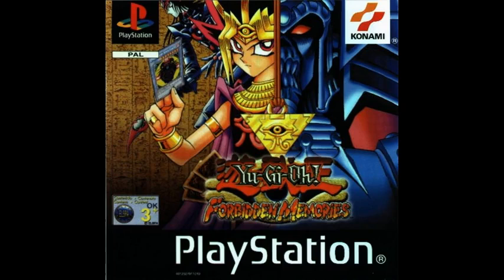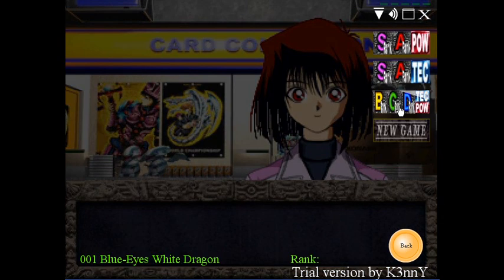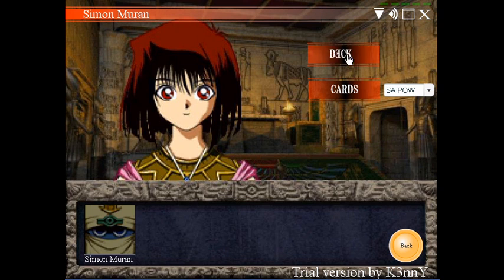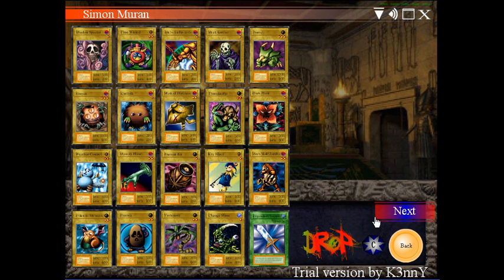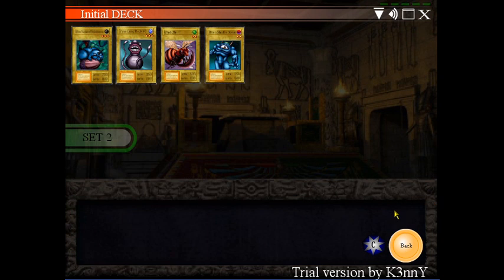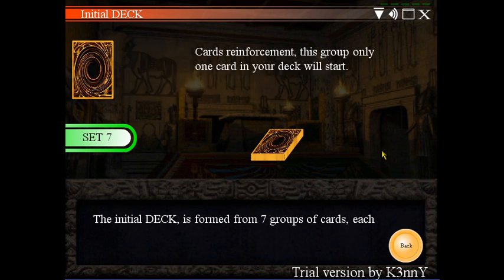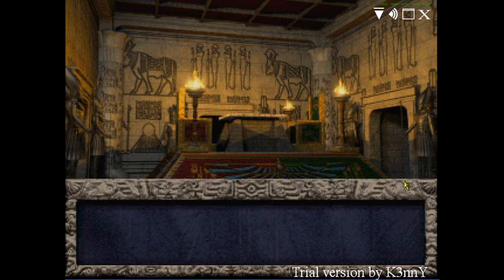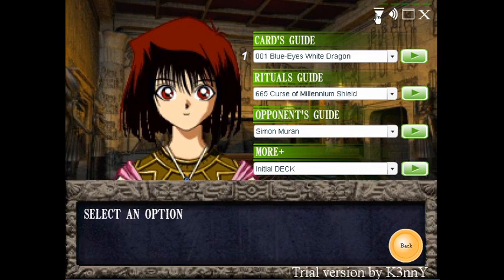Yu-Gi-Oh! Forbidden Memories - Tea 1.5 (How to view card drop rates + more)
Tea 1.5 is a program created by a Peruvian modder named Kenny. I made the video to show you the program and to use as a tutorial if you are interested in downloading it.The program allows you to view card drop rates amongst other things such as opponents' decks, fusion and ritual card guides alongside initial starter deck card rates.